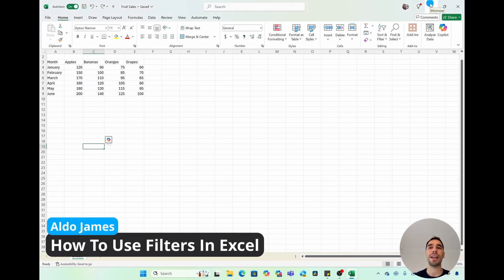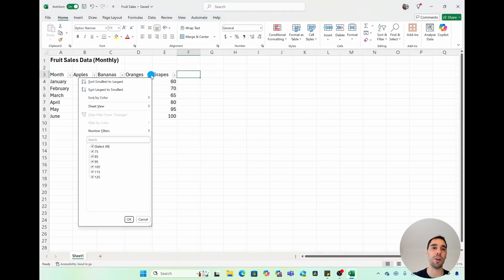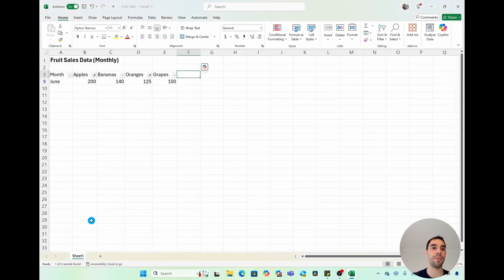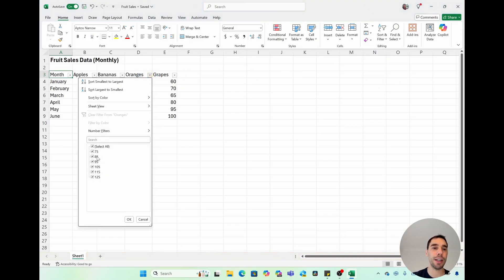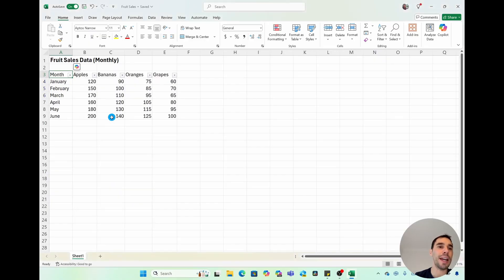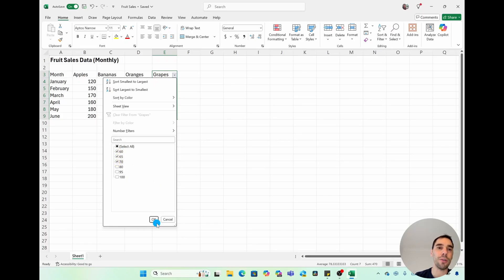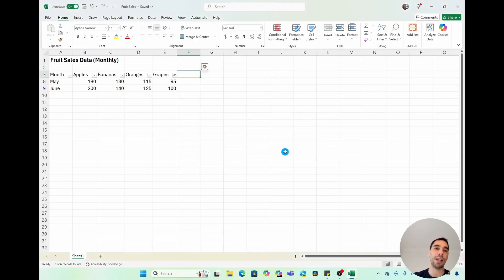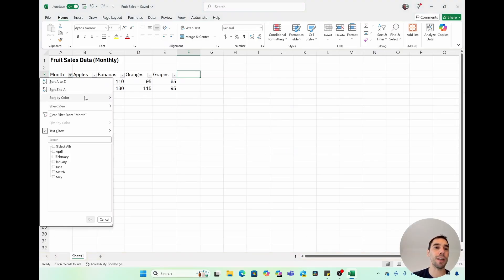How To Use Filters in Excel (2025)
In this video, you will learn how to easily create, use, and remove the **filter in excel**. The video will use a dataset of monthly fruit sales to show you the **excel basics**. You will learn how to highlight headers, access the sorting and **excel filtering**, and apply **data filtering** to quickly organize data.

Timestamps:
0:00 Intro
0:14 Adding filters to data in excel
1:18 Removing indiviual filters from data
1:50 How to tell if data is filtered
2:29 How to remove filters from data set
2:43 Create a filter on an individual column
3:13 Using custom filters